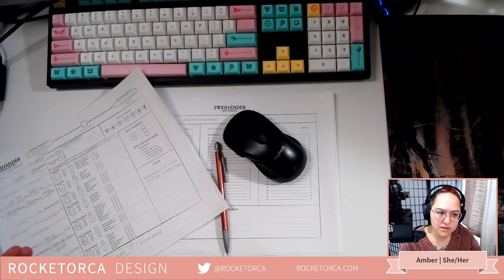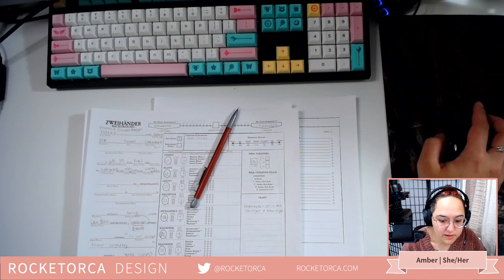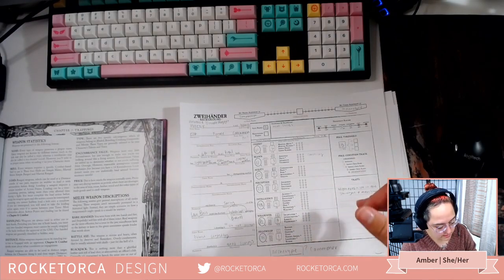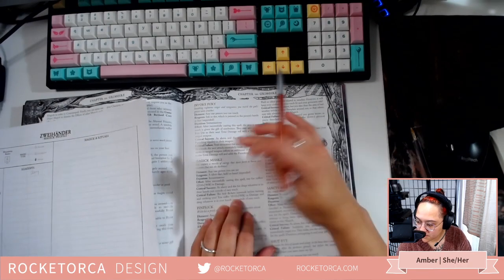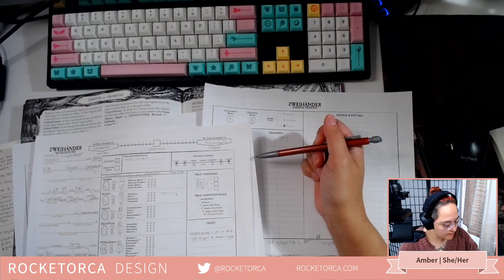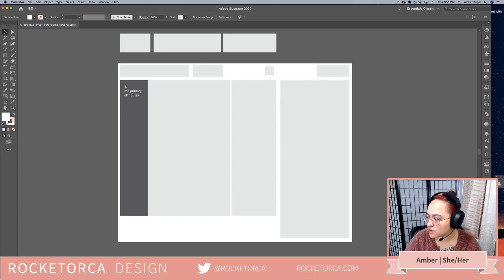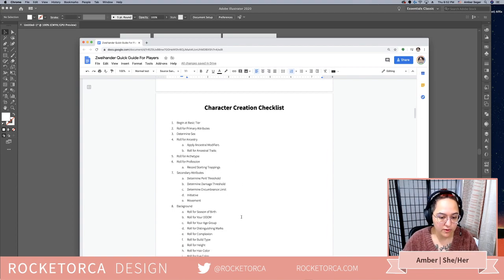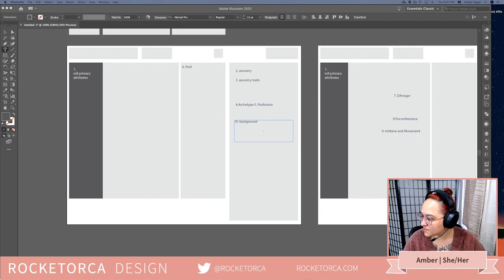DESIGNHÄNDER: E02 (Zweihander RPG Character Sheet Redesign)